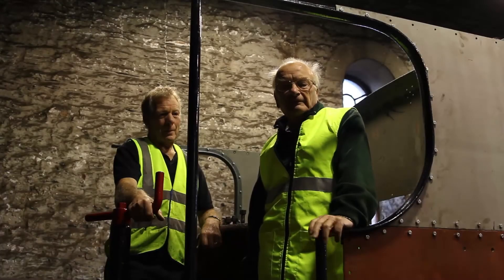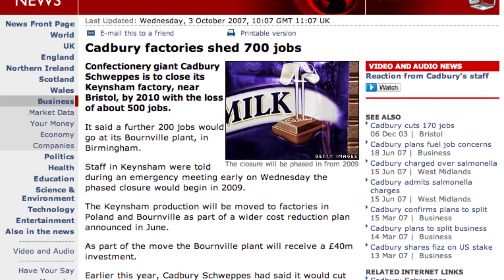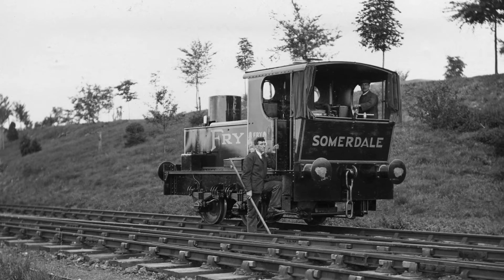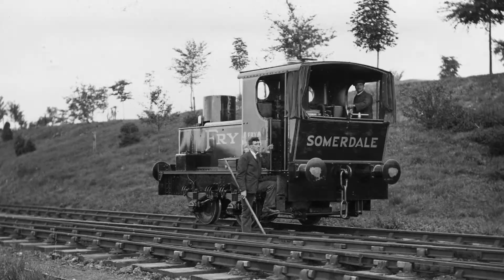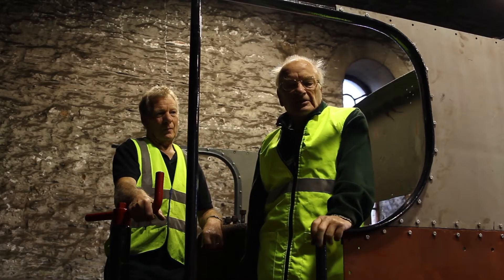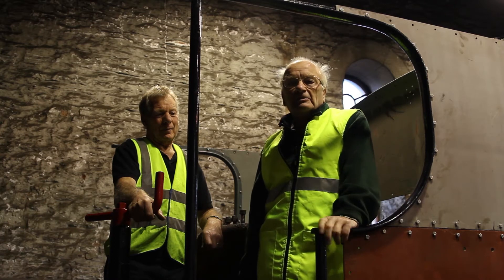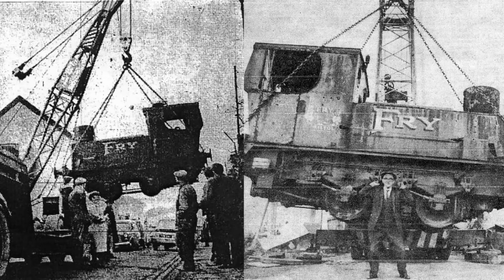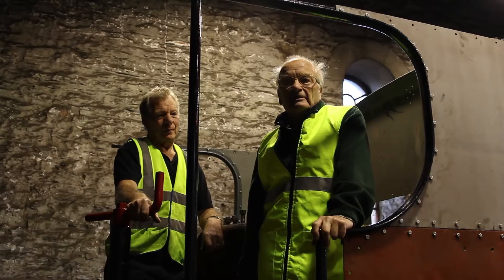The Somerdale Sentinel Story - Part 2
The Hunt

Eric explains how he tracked down the 'lost' Sentinel locomotive, and the different places it has been taken since it left Fry's chocolate factory in 1964.

If you would like to donate to, or lend a hand with the restoration of the Sentinel locomotive, then please do get in touch via